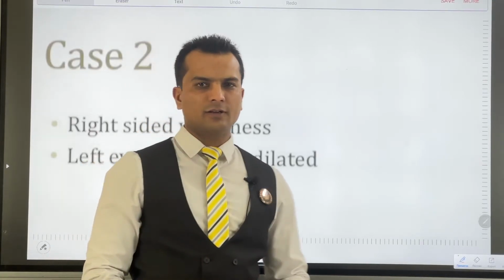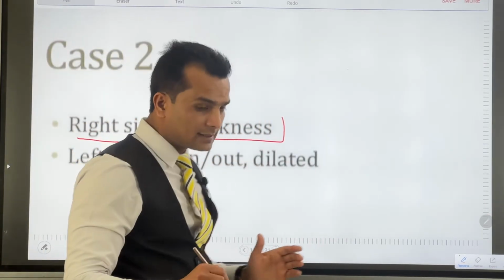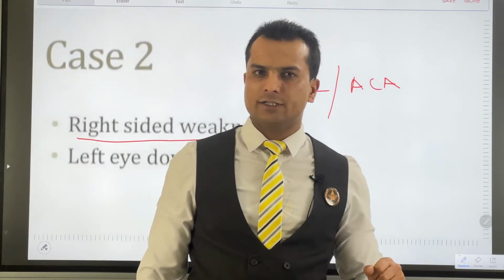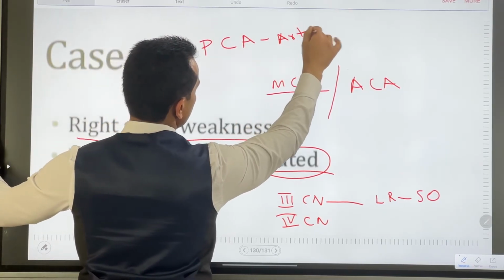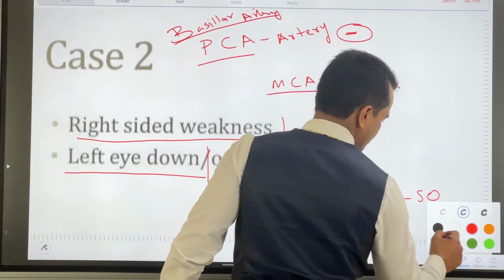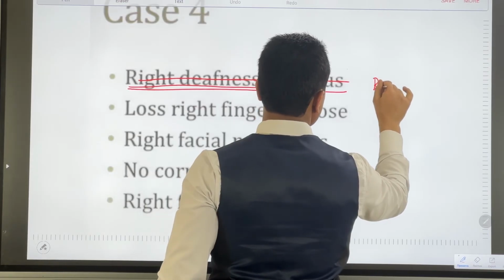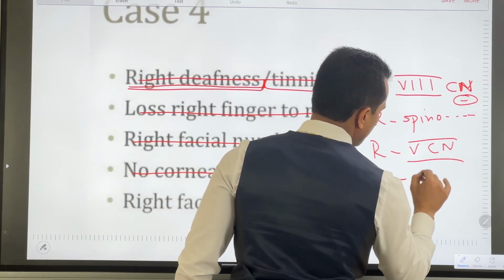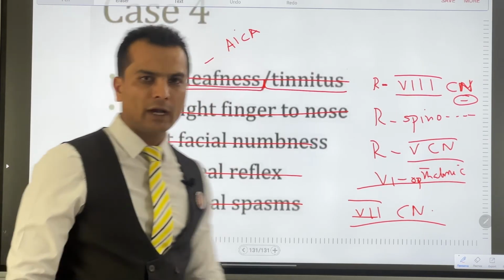WEBER syndrome || PCA stroke || pontine syndrome || AICA stroke